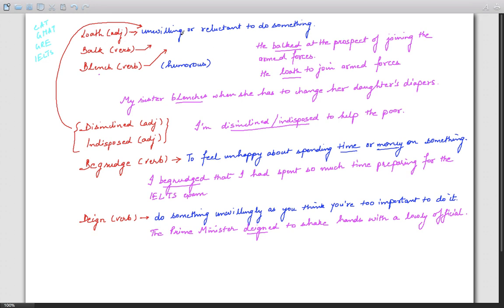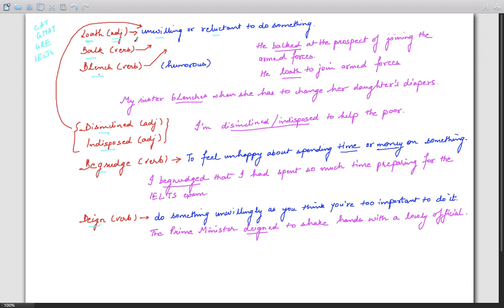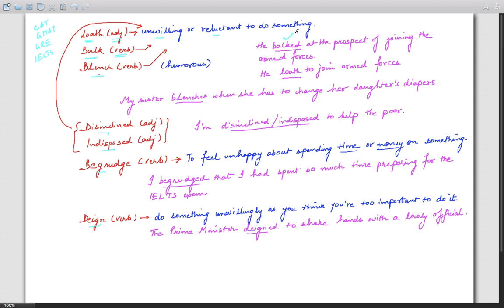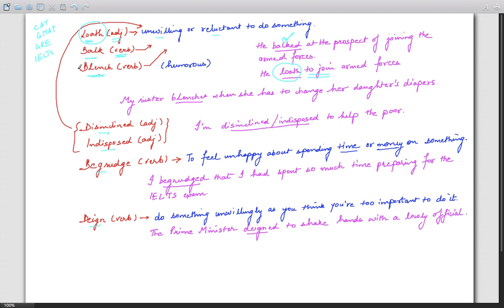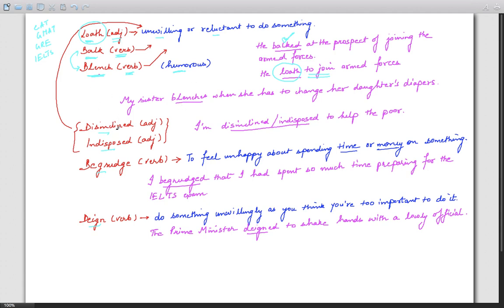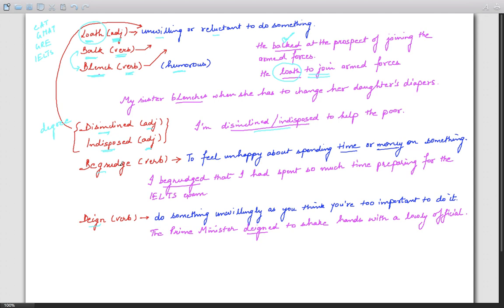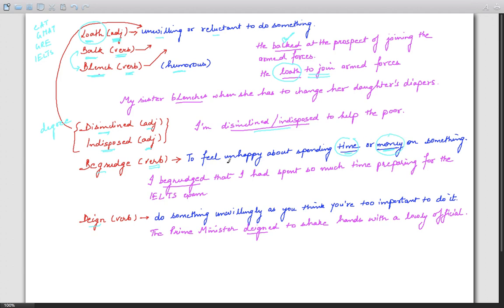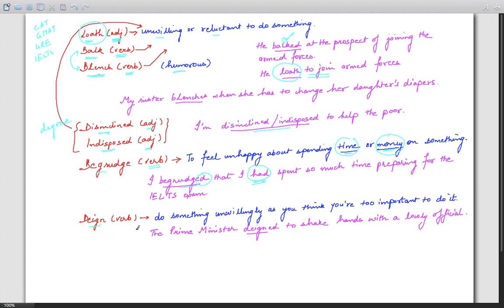Vocabulary lesson 2 Loath, Balk, Blench, Disinclined, Indisposed, Begrudge, Deign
Vocabulary lessons for English language exams such as IELTS, CAT, GRE, GMAT, TOEFL.